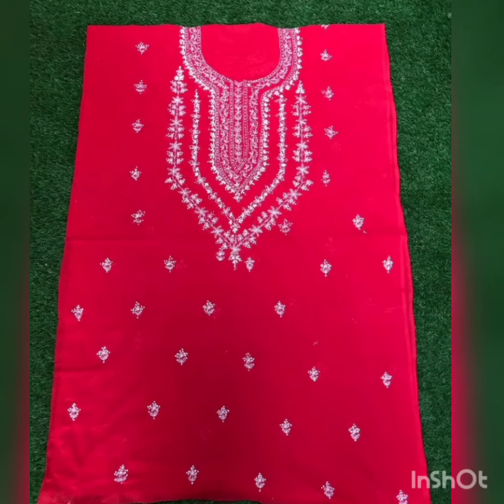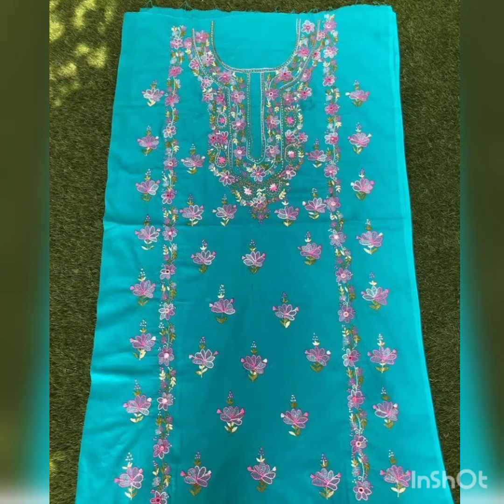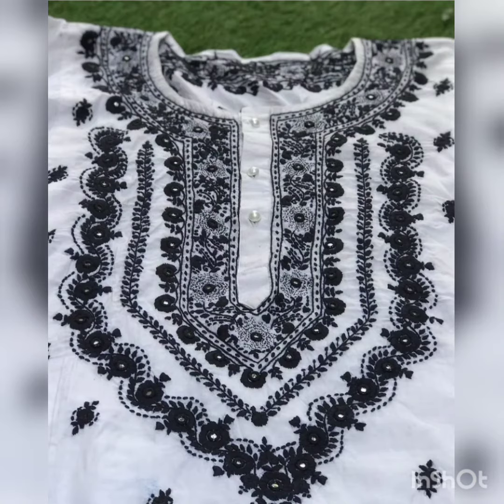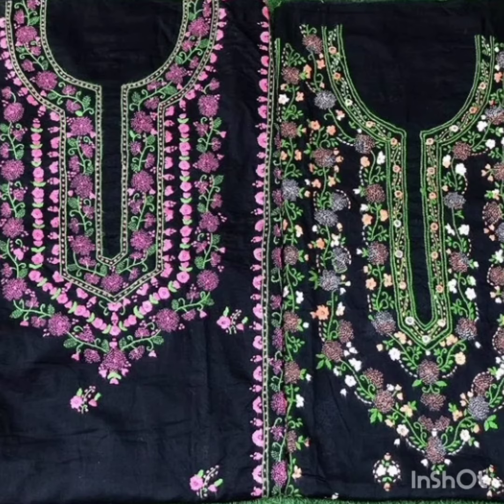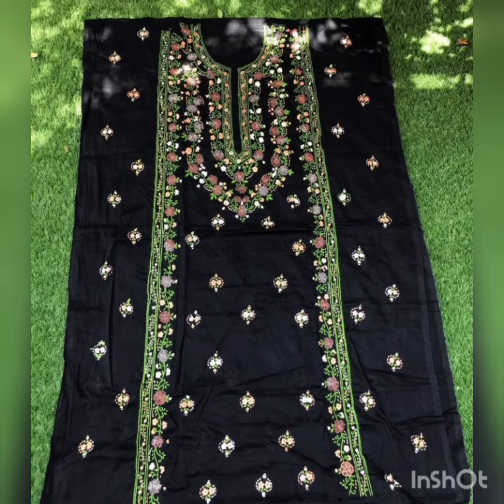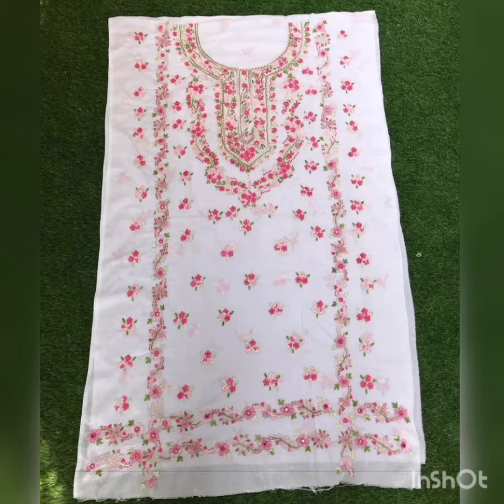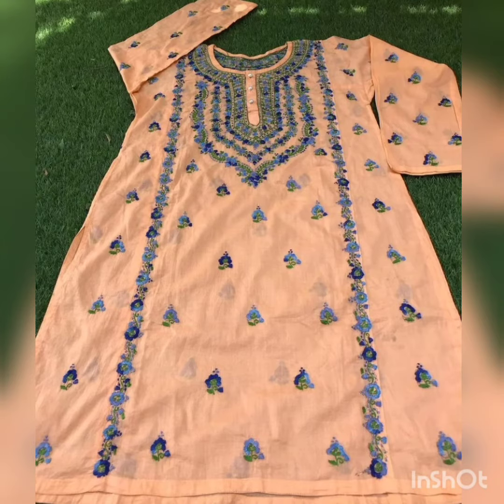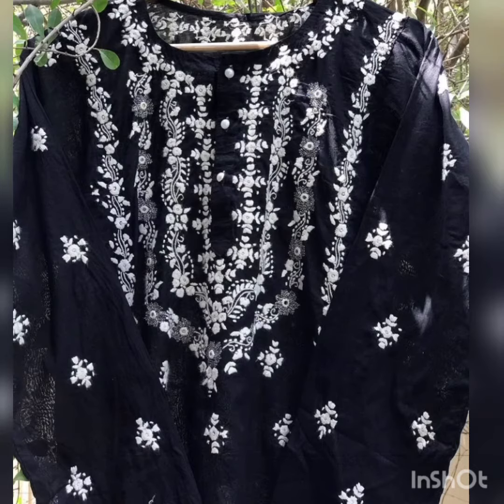beautiful designs of dresses with multi-shaded embroidery